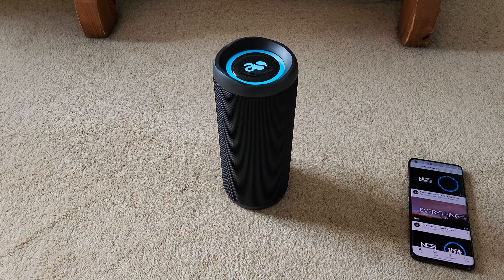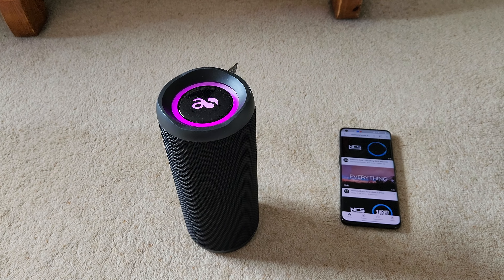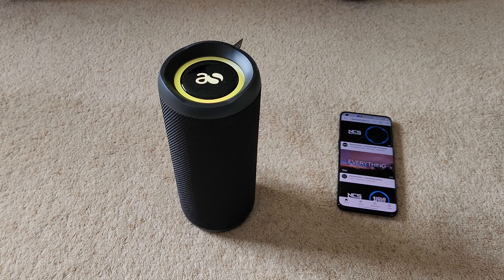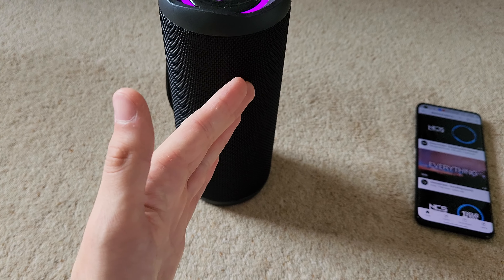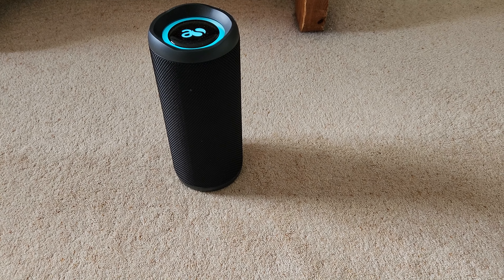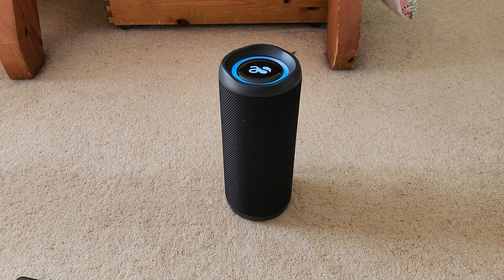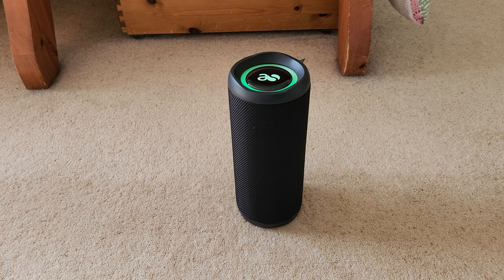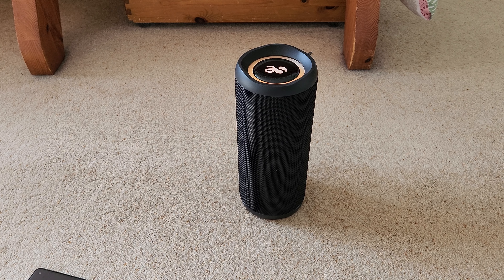Acoustic Solutions Megablast 360 Review and Sound test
I welcome any suggestions for future content, pop them down in the comments